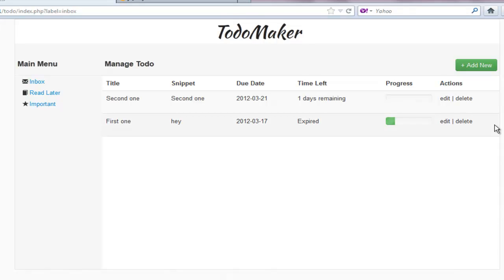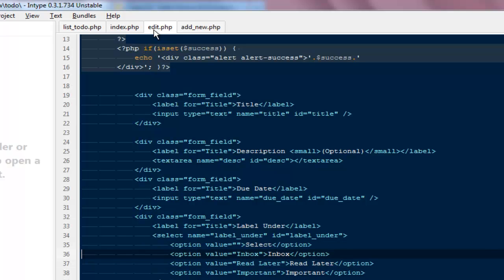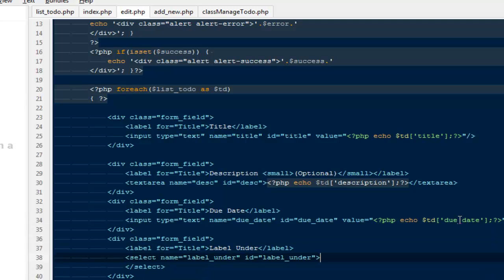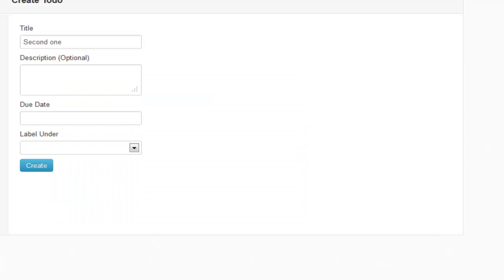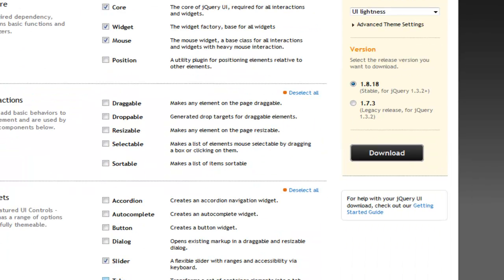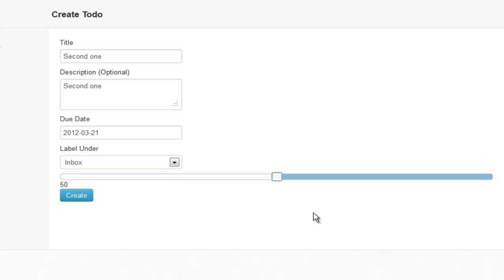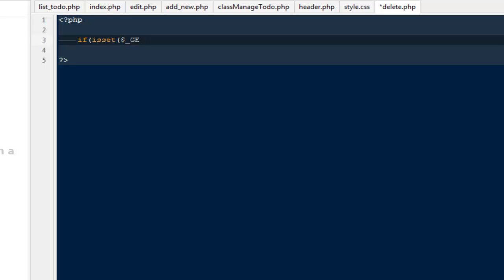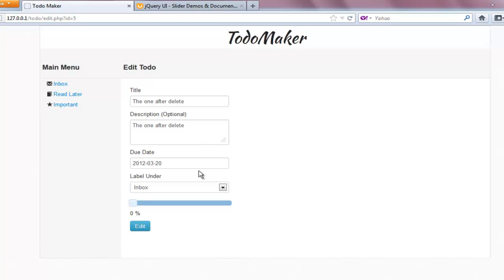Advanced Php Programming Part 8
In this video we will make some important functions to edit and delete our todo's, we would be using Jquery ui slider to change the progress